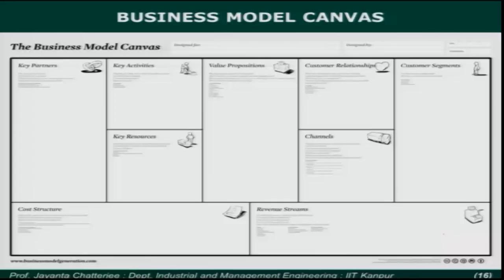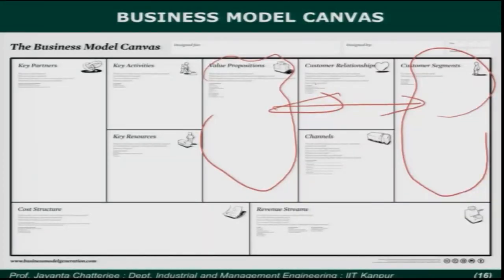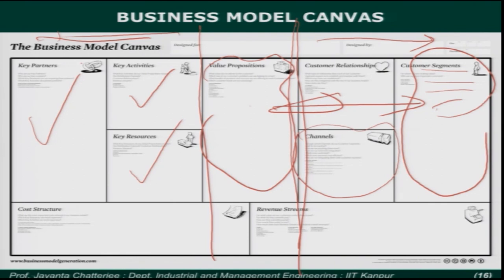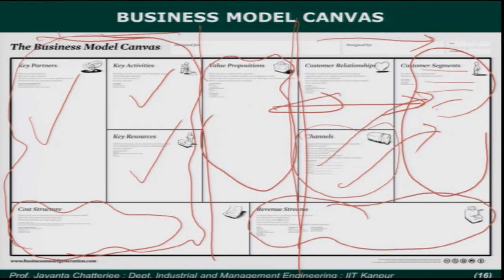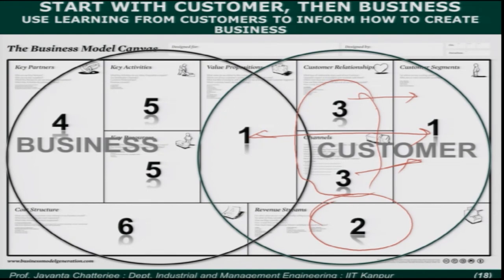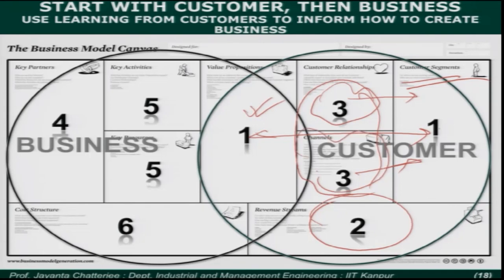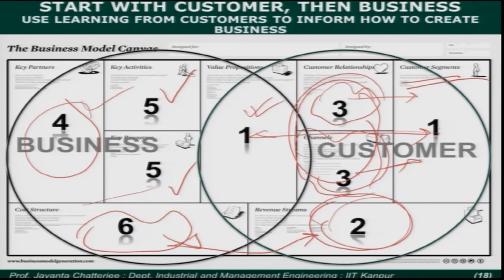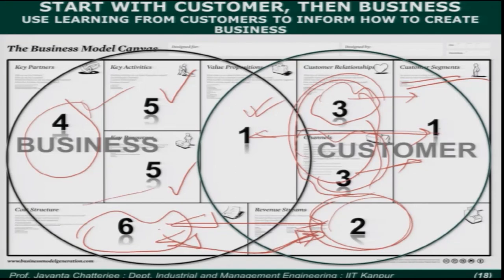Week 4 Lecture 3 NPNSM The Business Model Canvas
The Business Model Canvas